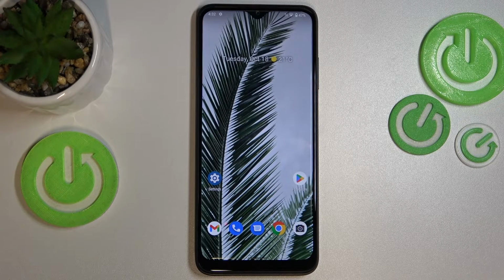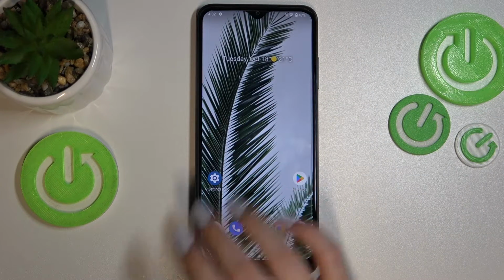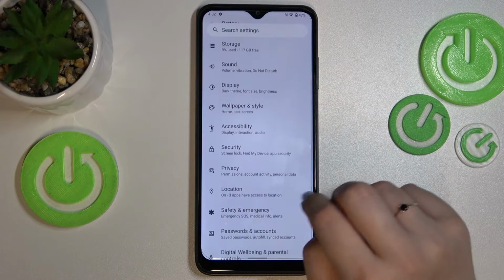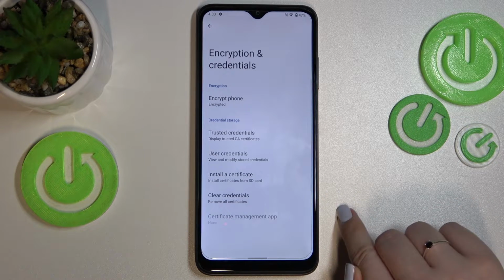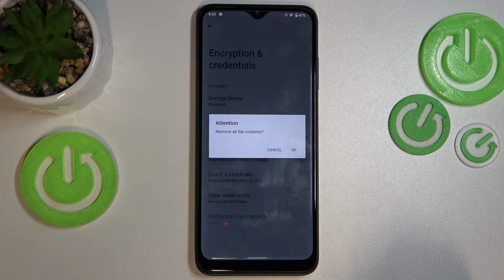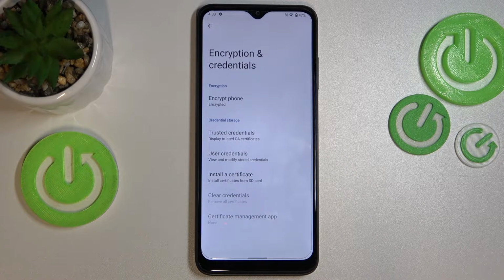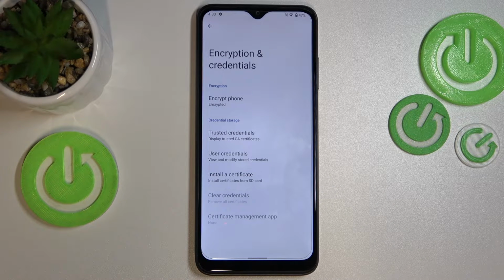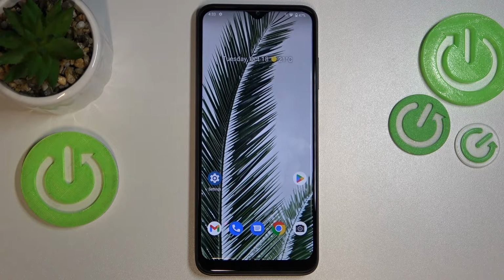How to Clear Credentials on T-MOBILE Revvl 6 Pro - Remove Credentials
Find out more info about T-MOBILE Revvl 6 Pro:
Watch this video if you want to know how to clear credentials on T-MOBILE Revvl 6 Pro. We'll show you how to easily remove all credentials from your device.

How to clear credentials in T-MOBILE Revvl 6 Pro? How to remove credentials on T-MOBILE Revvl 6 Pro? How to clear credential storage in T-MOBILE Revvl 6 Pro?